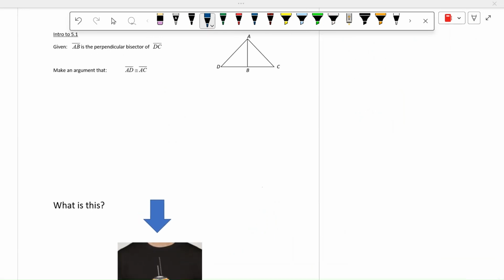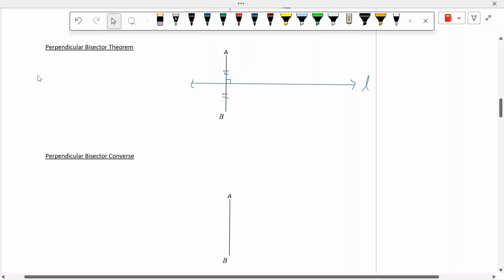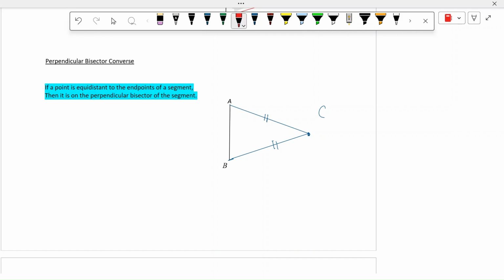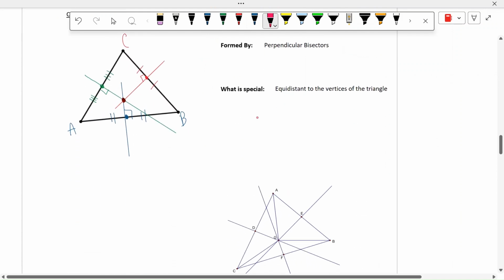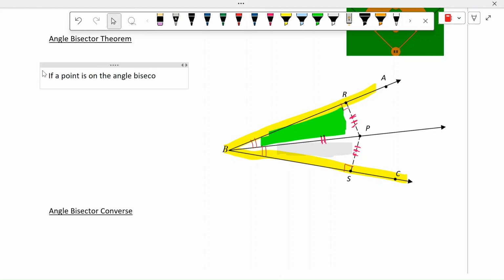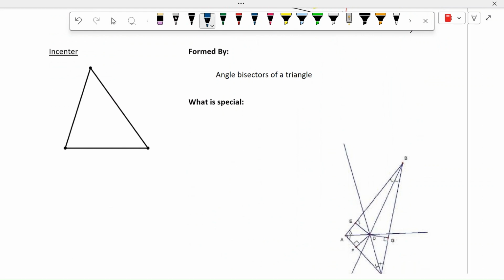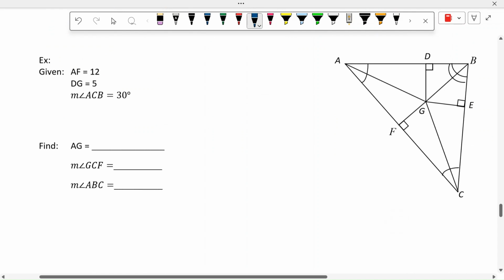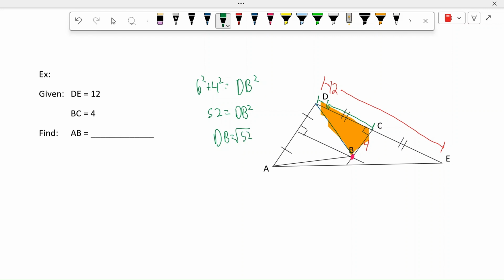H. Geometry 5.1 Concurrent Points (pt 1)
This is an introduction to the circumcenter and incenter of a triangle.